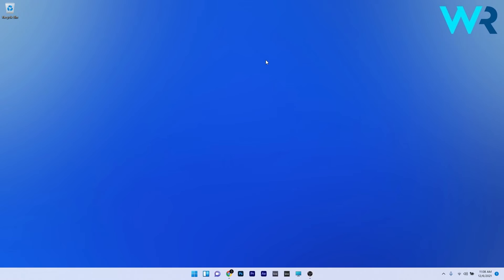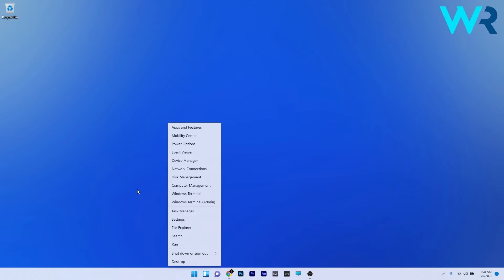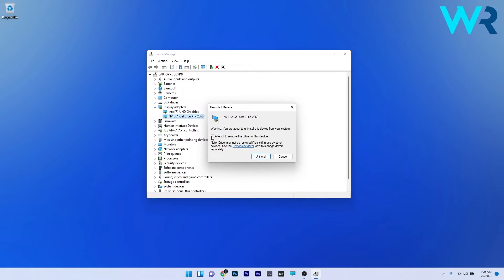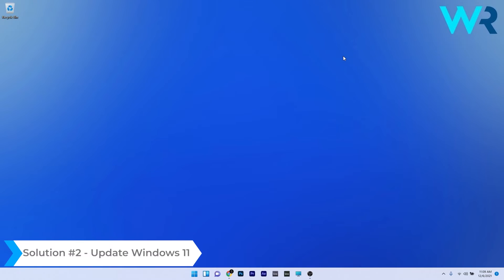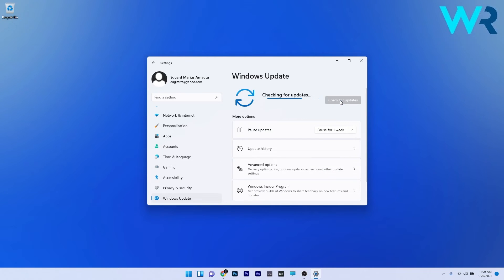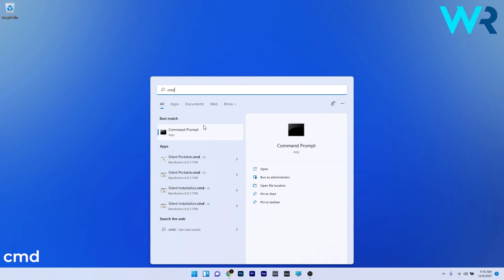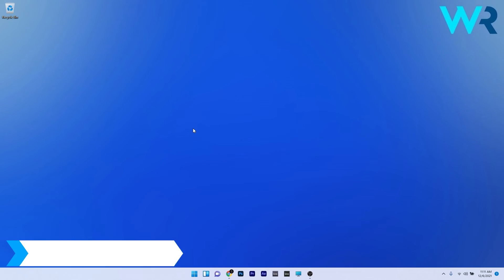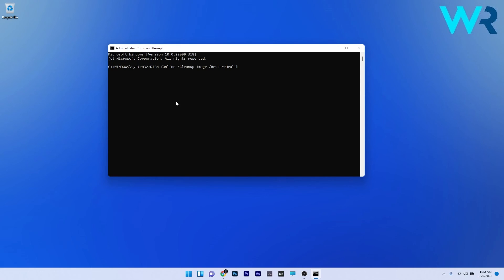How to fix VIDEO DXGKRNL FATAL ERROR in Windows 11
| ⚙️Try Fortect to fix and optimize your PC like a Pro

Interested in how to fix the VIDEO DXGKRNL FATAL ERROR in Windows 11?

FYBt9-JawbU&adgroup=YT

gtcWDCaXs6k&banner=YT

Commandlines:
sfc /scannow

0:00 - Intro
0:14 - Reinstall the graphics card driver
0:50 - Update Windows
1:12 - Run the SFC scan
1:32 - Run the DISM scan